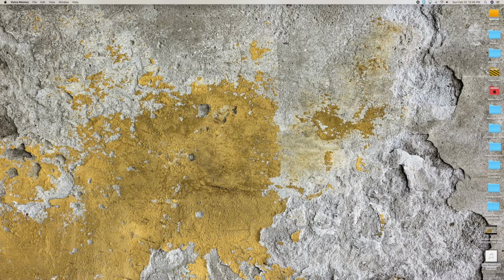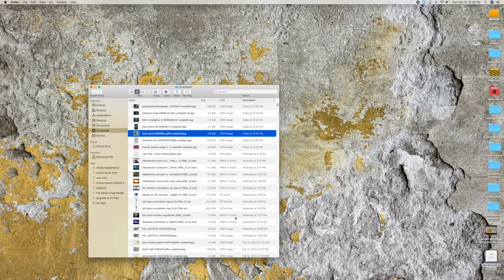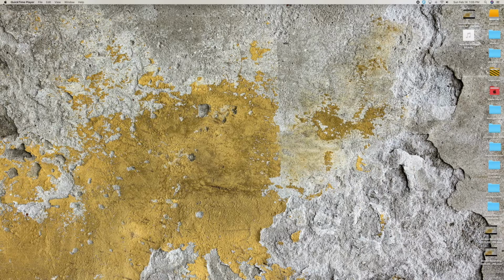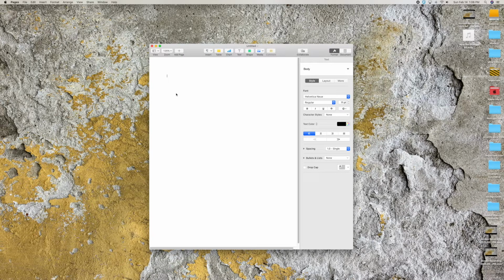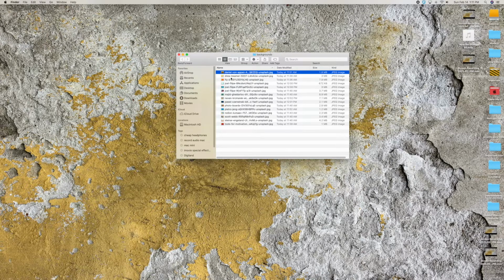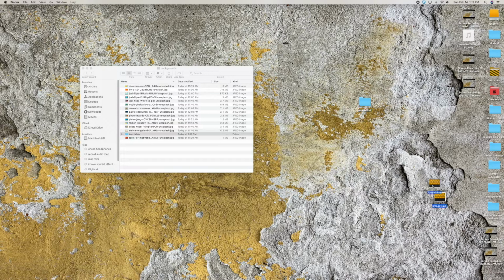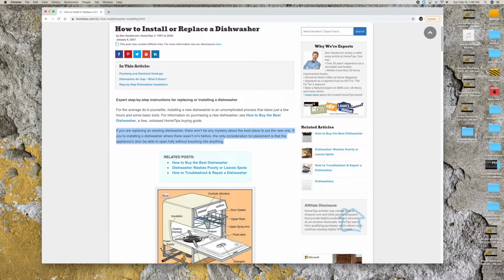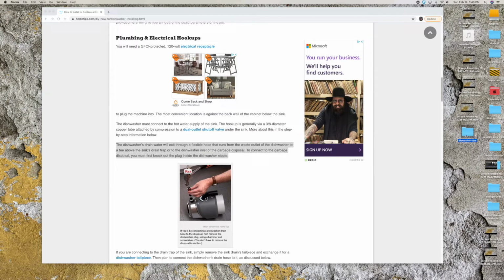Hidden Features In MacOS You Should Be Using in 2021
This video covers some of the hidden features built into MacOS that you should be using in 2021.

If you are interested in hidden features in MacOS that many people don't know about, watch this video.  This video covers 6 hidden MacOS secret features I love.  When you use these features in MacOS they will improve your overall experience in the operating system.  For example, learn the best shortcut you can create in MacOS to save you time, and many more.

If you are interested in hidden tricks and tips built into MacOS, Apple Computers, Technology, and Gadgets then please watch our channel.